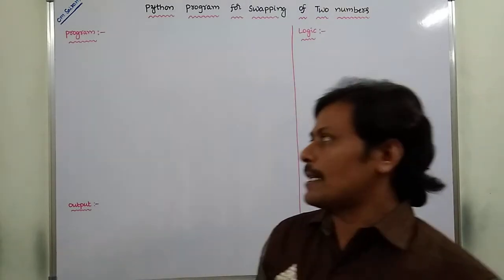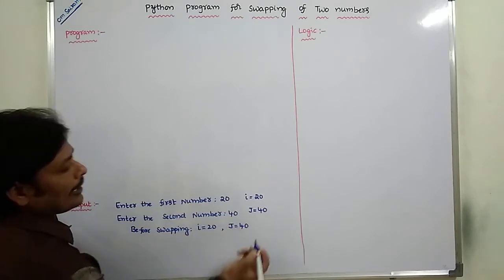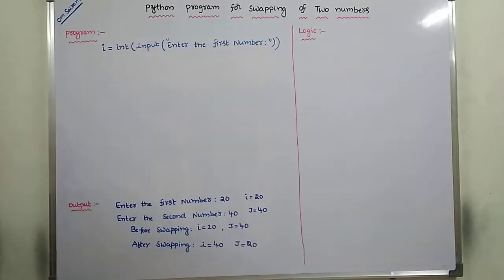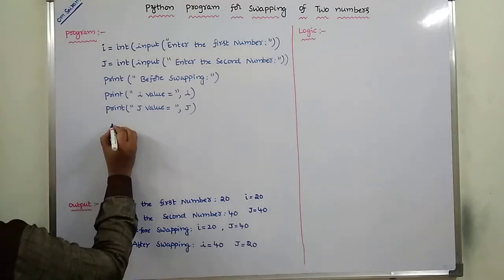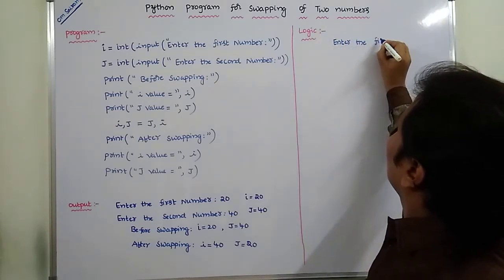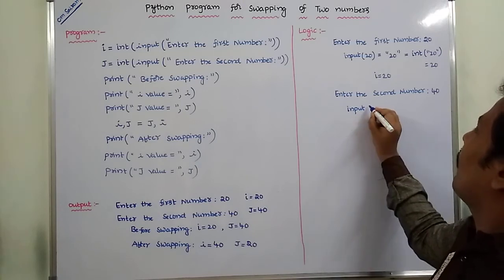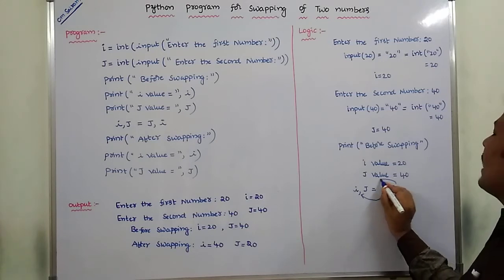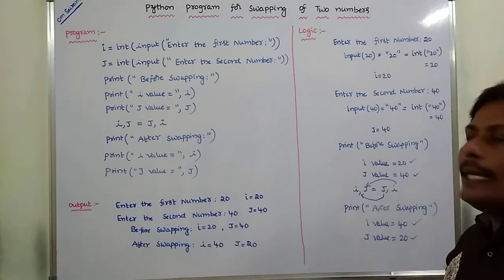PROGRAM-9: PYTHON PROGRAM FOR SWAPPING OF GIVEN TWO NUMBERS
This video contains the description about Python program on swapping of two given numbers with tracing